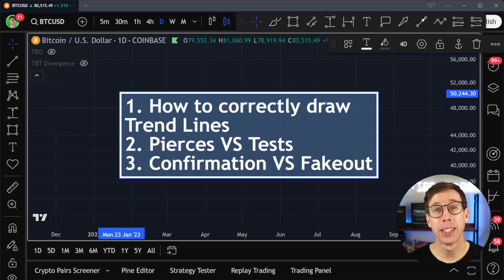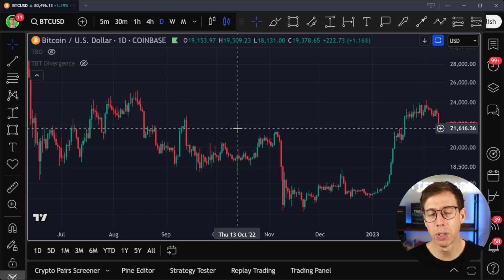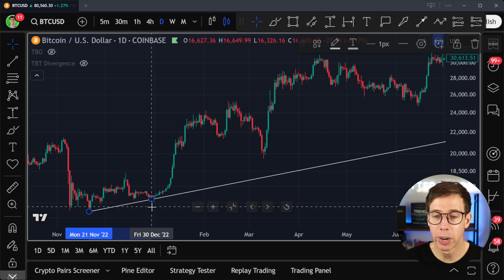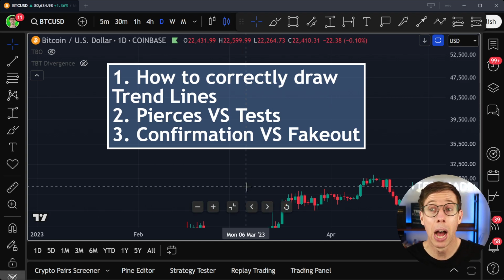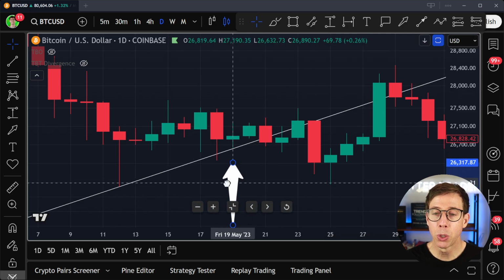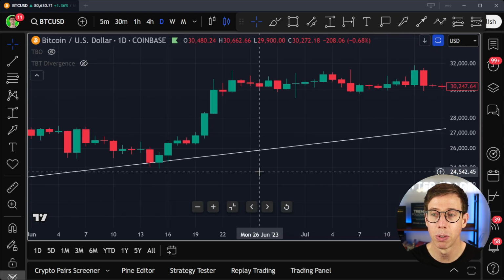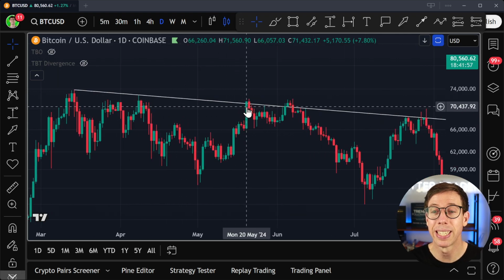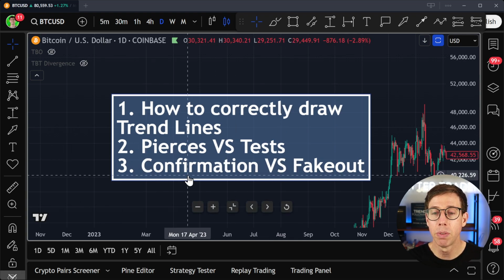The Best Trend Line Strategy for Crypto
Most traders draw trend lines wrong — here's how to fix it.
In this video, I break down a decade of experience into one of the most practical and eye-opening tutorials on trend lines you'll find anywhere. If you're trading Bitcoin or crypto and relying on trend lines, you need to understand how to draw them correctly to avoid costly mistakes.

It all comes down to these three essential concepts:
1️⃣ How to properly draw trend lines using pivot highs and lows — not arbitrary levels.
2️⃣ The difference between a pierce and a test — and why that distinction matters.
3️⃣ How to spot a fakeout vs. a true confirmation — so you can trade with confidence, not hope.

We'll be looking at real Bitcoin price action using my unique support and resistance fan method and I'll explain how to interpret breakouts, retests, and the signals that often trip traders up. Whether you’re scalping altcoins or swing trading BTC, this strategy will give you clearer levels and smarter entries and exits.

If you’ve ever been faked out by a false breakout or wondered why your trend lines keep failing — this is the video you’ve been waiting for.

🚀  TBO Breakout (and Close Short) Trade Alerts
Learn how we use our TBO (Trending Break Out) indicator to spot crypto pumps and reversals BEFORE they happen, recently 286%, 12%, 64%, 30%, 125% & more!

Elevate your trading with exclusive access to our Watchlists, Trade Setups, Advanced Trading Tools, and much more. Our premium club members are not just following the market; they're setting the pace.